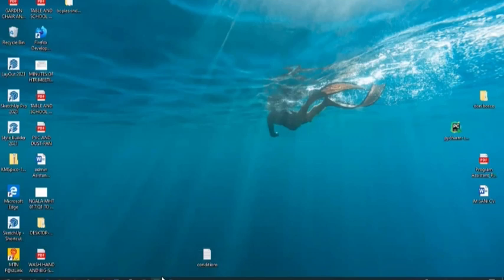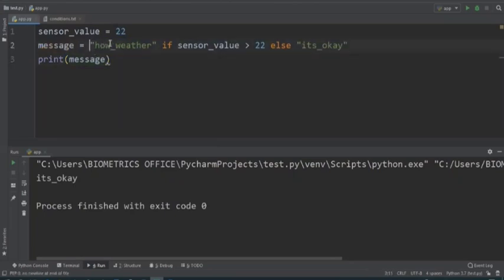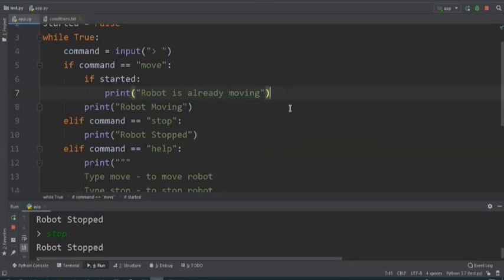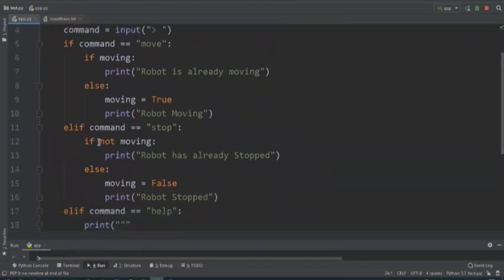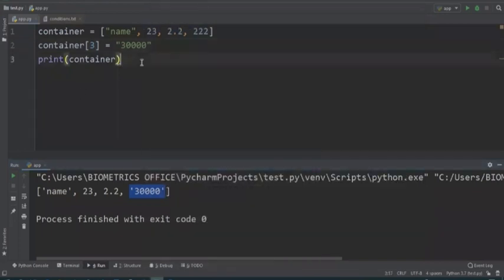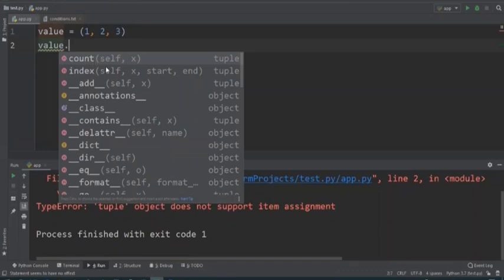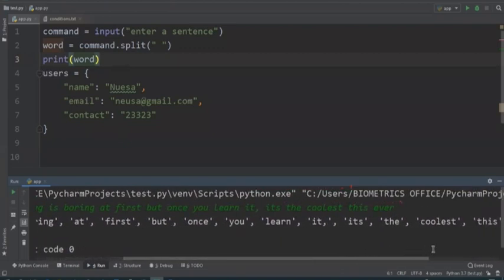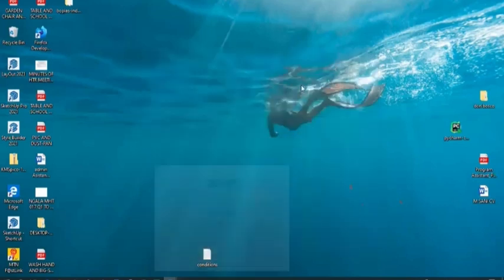Day 6 PYT101: Beginning and Mastering With Python